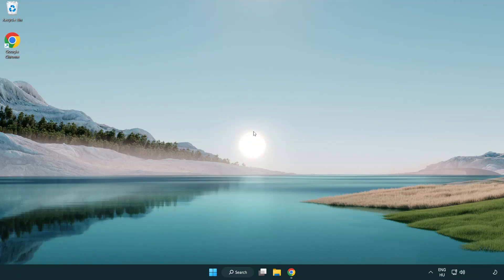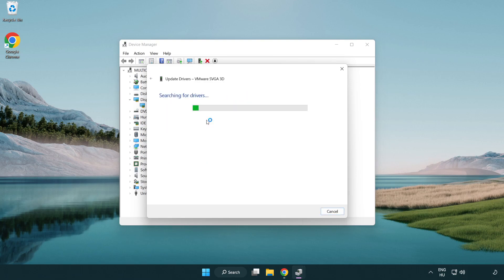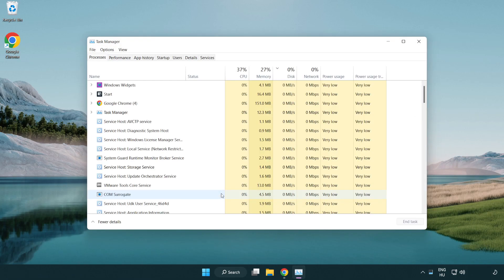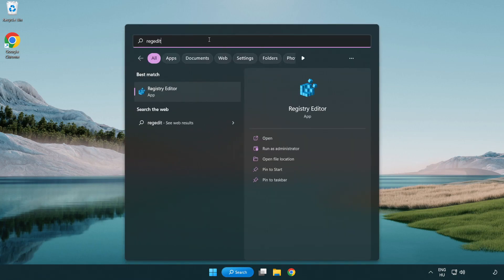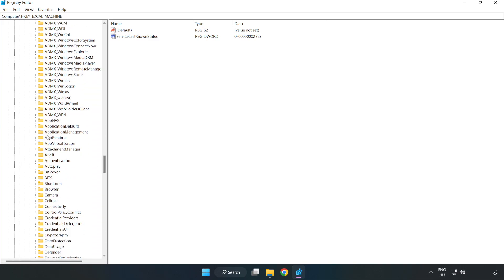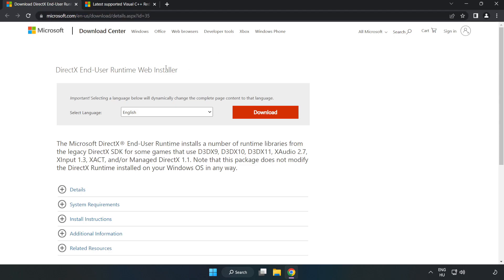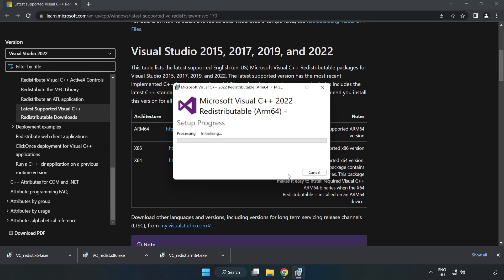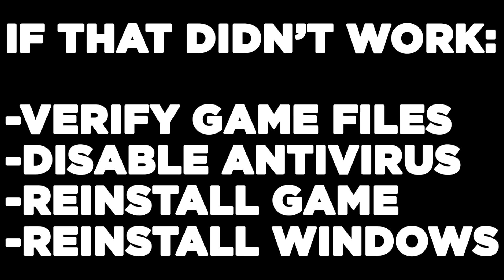How to FIX Battlefield 2 Low FPS Drops & Lagging!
I'm going to show How to FIX Battlefield 2 Low FPS Drops & Lagging!